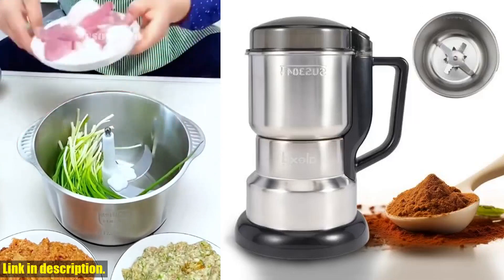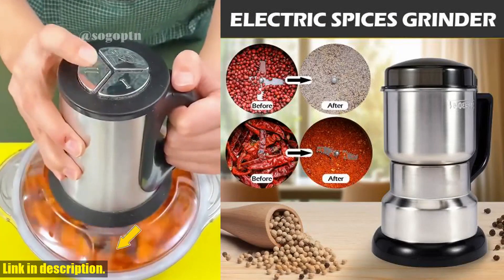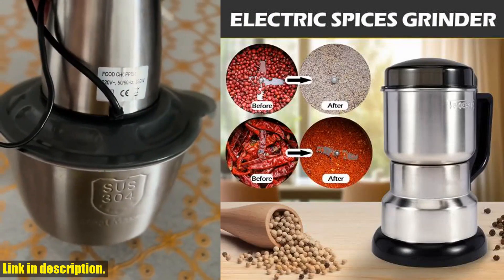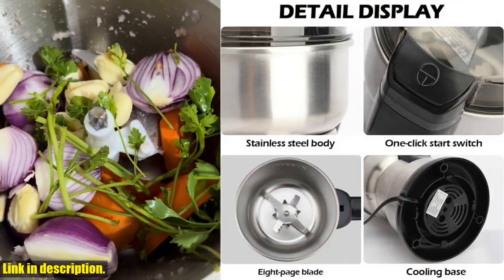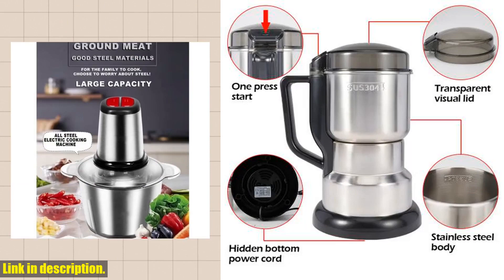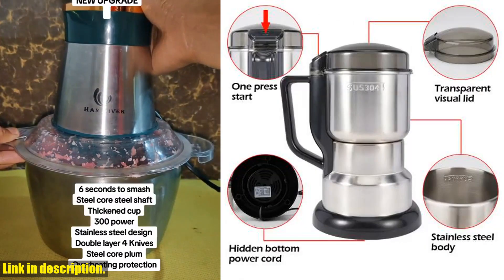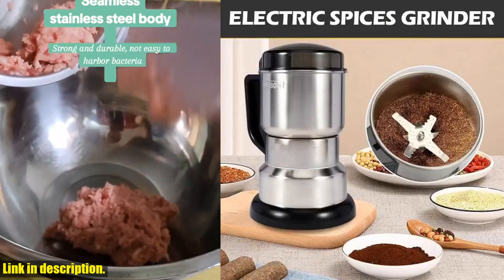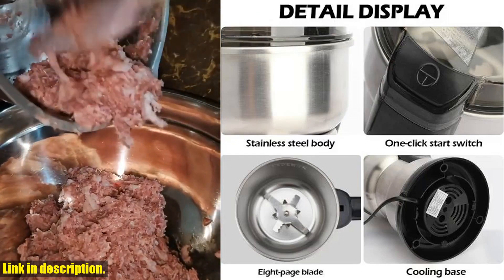Unboxing and Review of the Powerful 400W Stainless Electric Grinder! Must-Have Kitchen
Buy and Review 400W 304 Stainless Electric Grinder Eight Page Blade Electric Fast Grinding Multifunction Smash Machine Rice Beans Home Blender on Aliexpress Shop
- 400W 304 Stainless Electric Grinder Eight Page Blade Electric Fast Grinding Multifunction Smash Machine Rice Beans Home Blender

Looking for a game-changer in your kitchen? Look no further than the 400W 304 Stainless Electric Grinder Eight Page Blade Electric Fast Grinding Multifunction Smash Machine Rice Beans Home Blender. This powerful blender is capable of handling anything from tough nuts and seeds to rice and beans, thanks to its 400W pure crushing power and eight-page blade design. Made from high-quality 304 stainless steel, this blender is built to last and offers multifunctional capabilities, making it perfect for smoothies, shakes, grinding coffee beans and spices, and much more. Trust me, this blender will take your cooking game to a whole new level. So, if you're ready to elevate your kitchen skills, don't hesitate to invest in the 400W 304 Stainless Electric Grinder Eight Page Blade Electric Fast Grinding Multifunction Smash Machine Rice Beans Home Blender. You won't regret it. Happy blending!